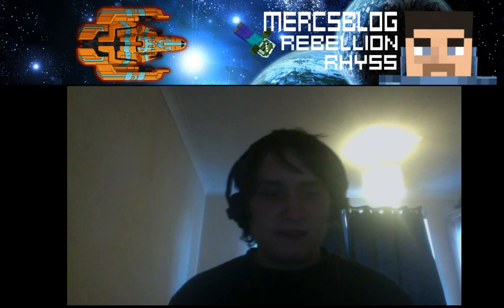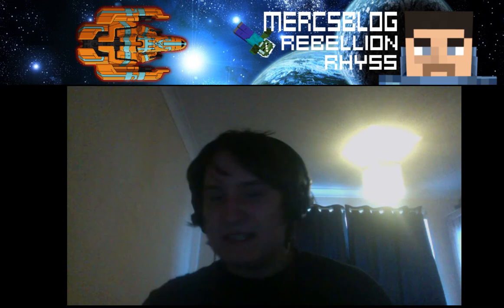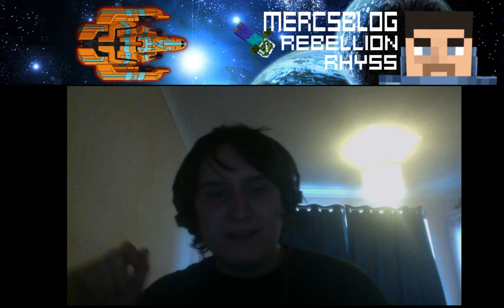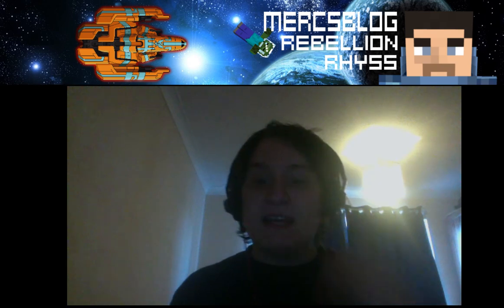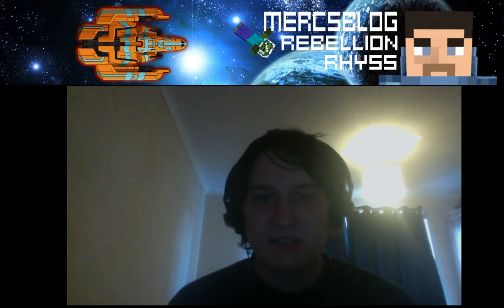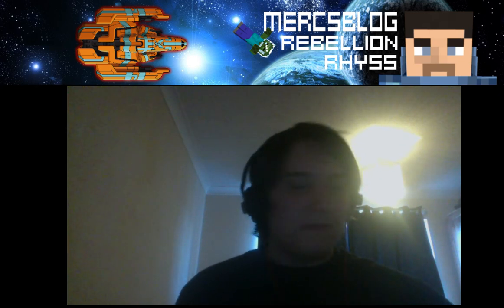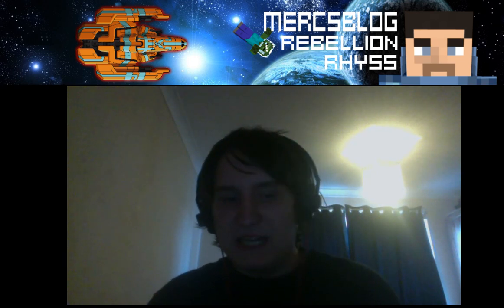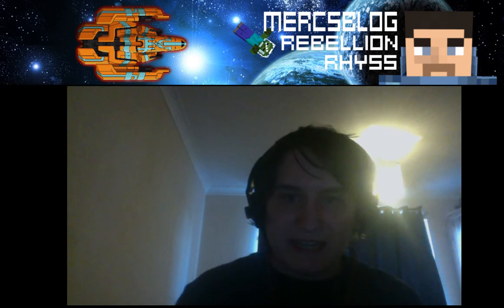Rhyss reads his own creepy pasta called percentages!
It's not the best I've done but yeah I tried to do what other people have done and didn't very well but if you liked it then fine for you. Hope you enjoy listening to it and yeah... even if you didn't like it... well tell me how i'll improve this is one of the few stories that i'm writing based on a mythos i've created so enjoy. Also the new outro I LOVE!
The creepy pasta!